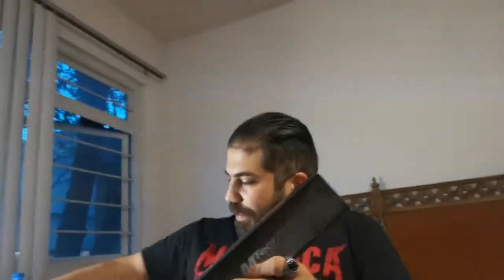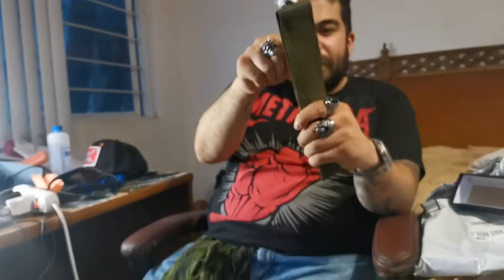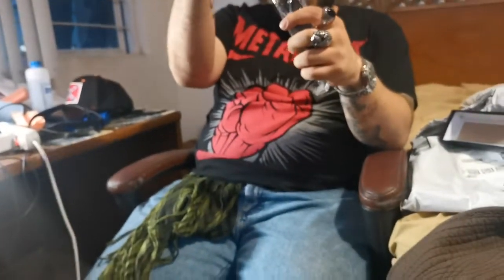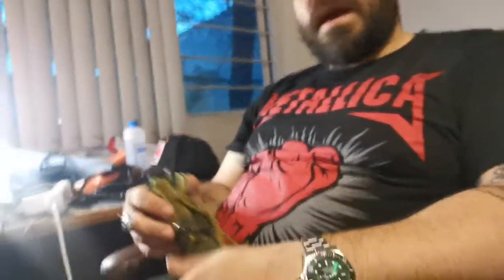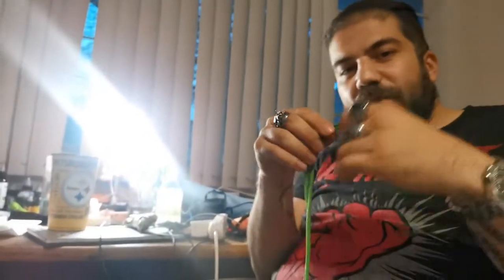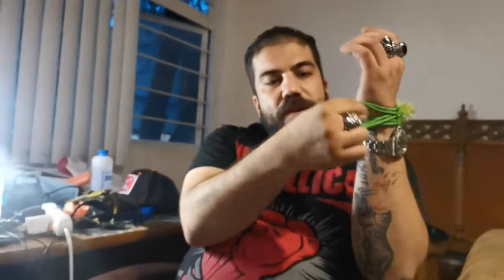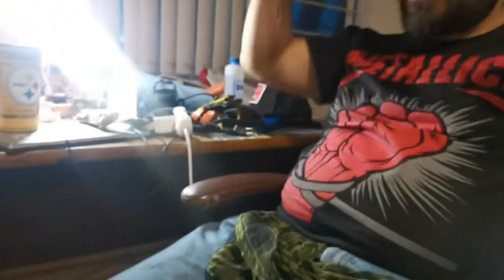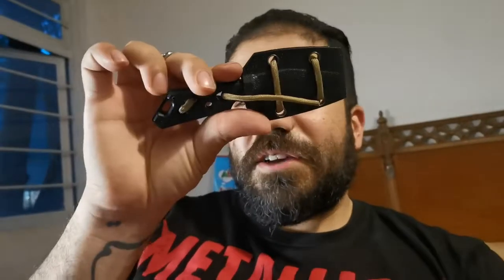mail opening. New camping knife para cord tricks for da street.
Little para cord can go a long way